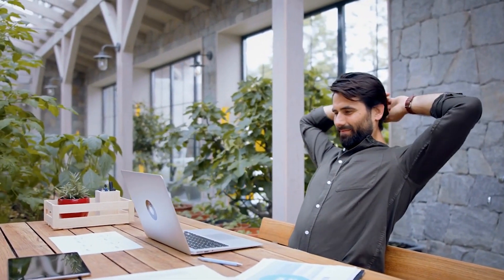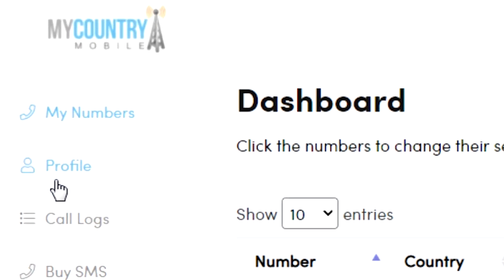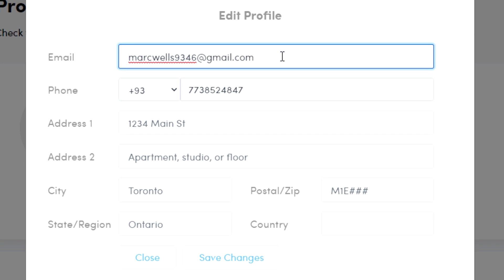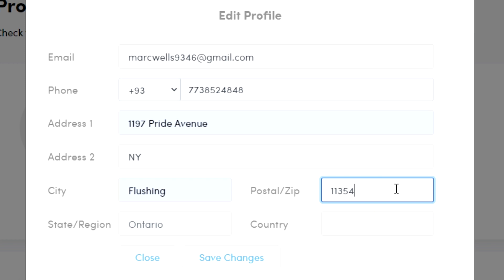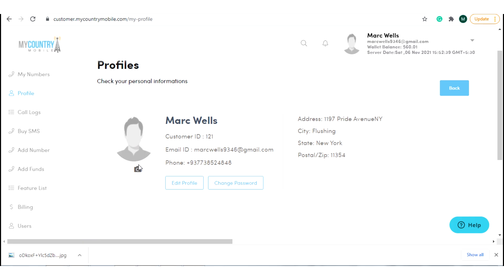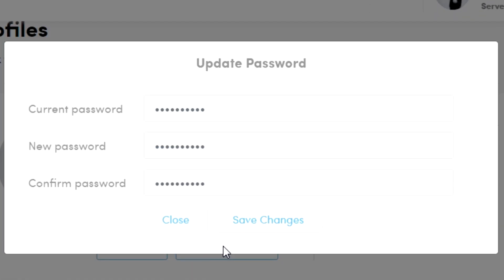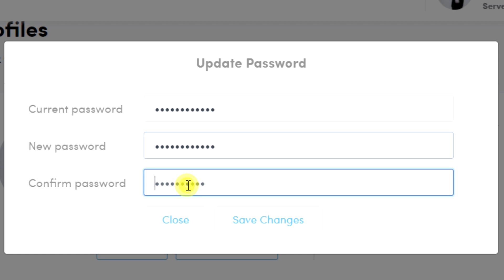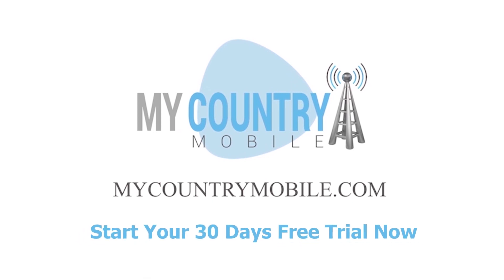Edit Profile | My country Mobile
We have taken the functionality of virtual phone numbers to a completely different level.

We go past just providing the phone number. We provide features and services.

Most businesses enjoy helping you enhance communication with your customers and your team.

From one phone number, it is possible to receive calls to a group of mobile phones,
then transfer that same call to another mobile phone.

It is also possible to receive text messages to a business phone number for your entire team to reply to if you still need fax capabilities.

It is possible to receive digital faxes to one or more person on your team.

If you have less than five phones,

My country mobile